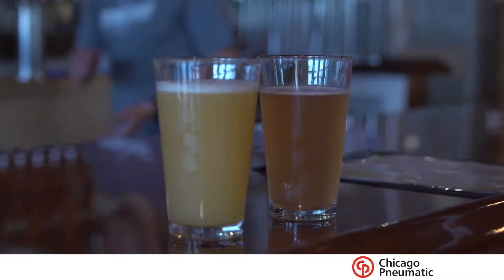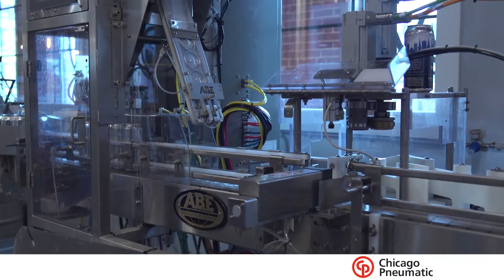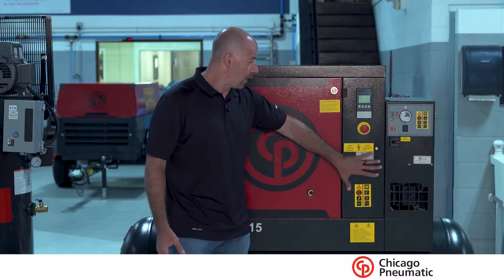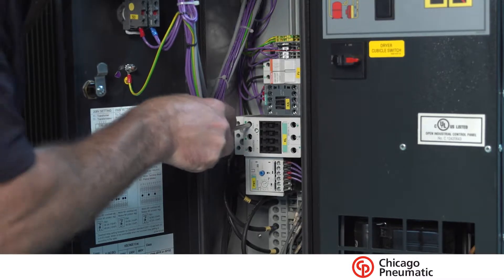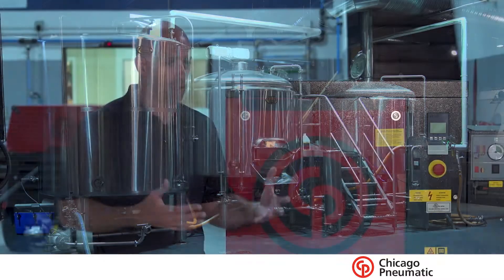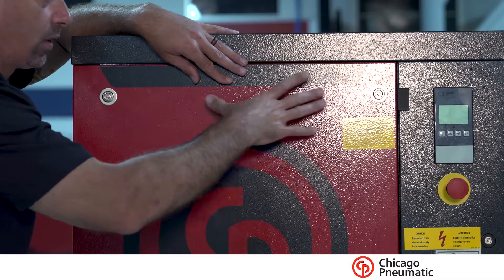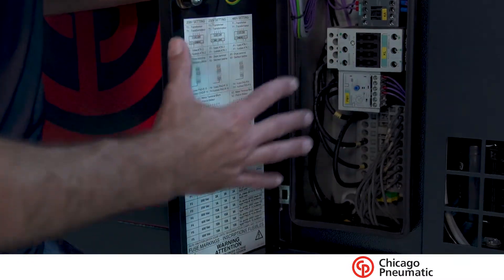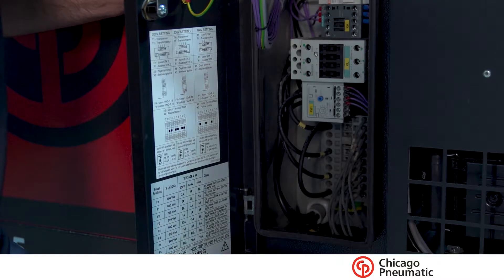What air compressor do I need for my brewery?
Compressed air plays a vital role in breweries across the country.  Learn what to look for when selecting a compressor for your brewery